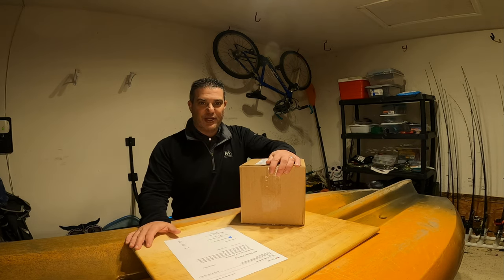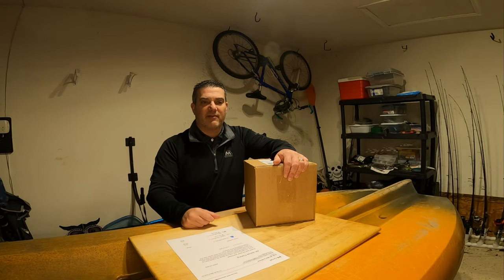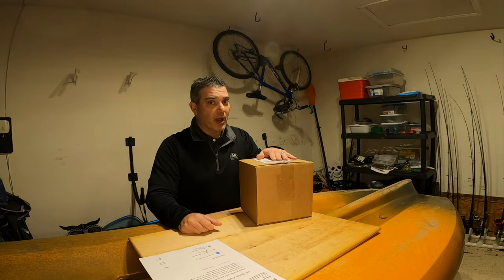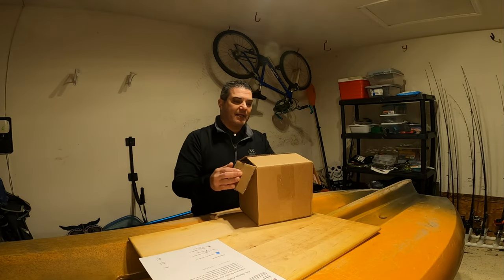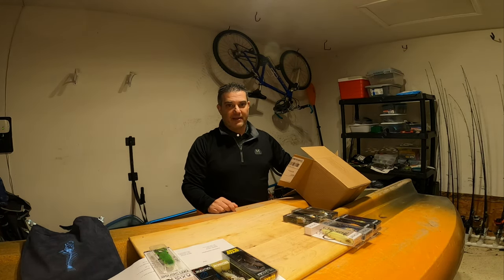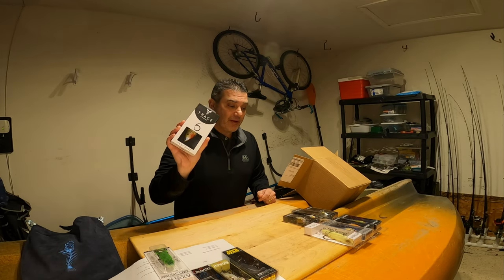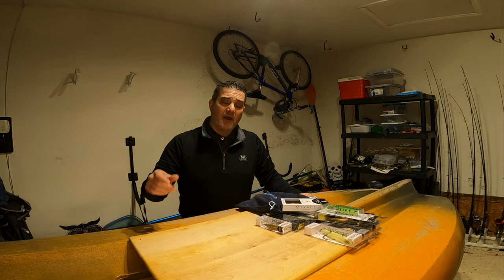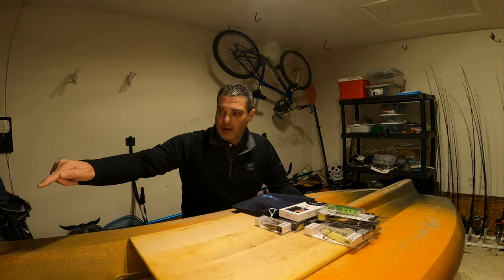6th Sense HOOKED ME UP... Unboxing with a surprise.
I was SHOCKED when I opened the box so thought I would share it with you all. If you don't watch Justin, check his channel out below... lots of great info and fishing content.